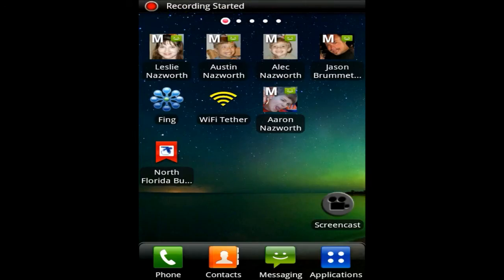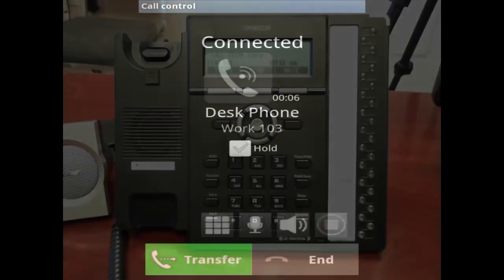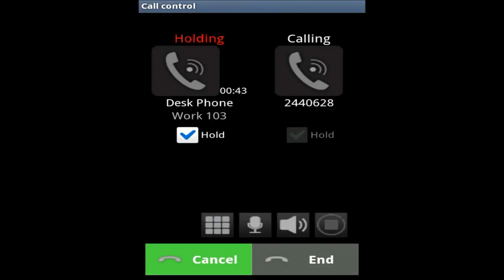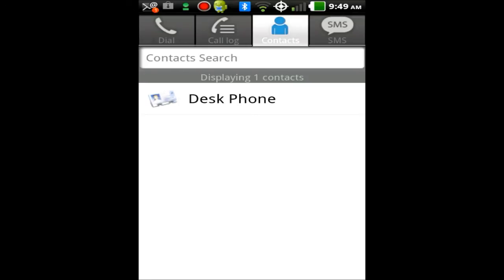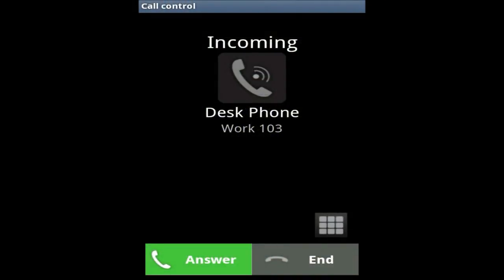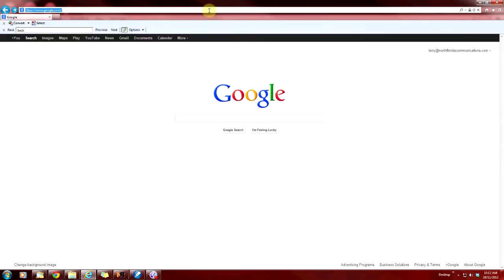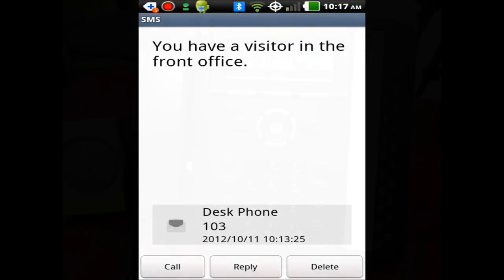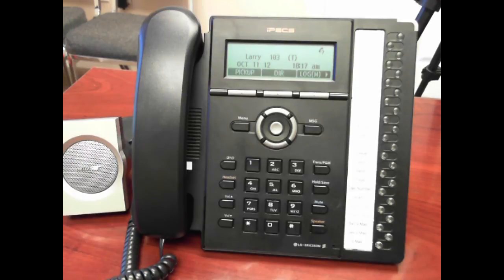LG IPECS Communicator App Review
This is a video review of the LG Ericsson iPECS Communicator app for Android and IPhone.